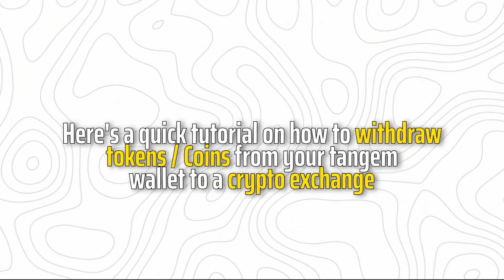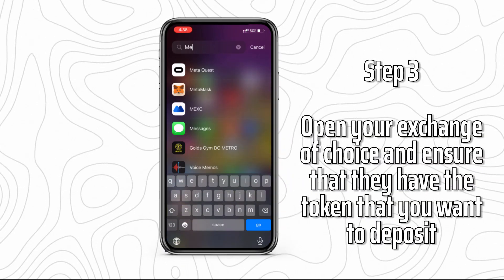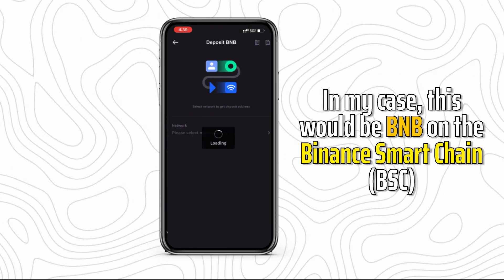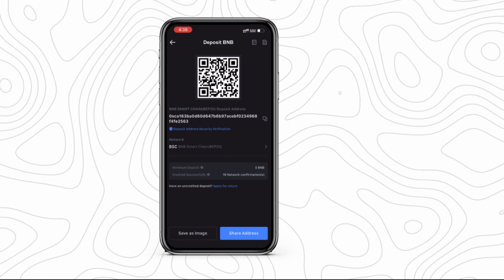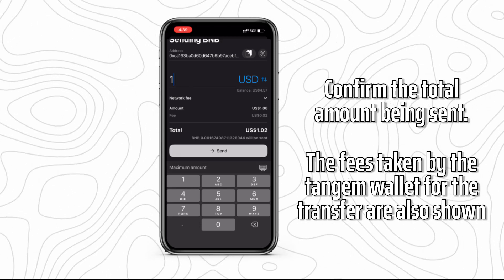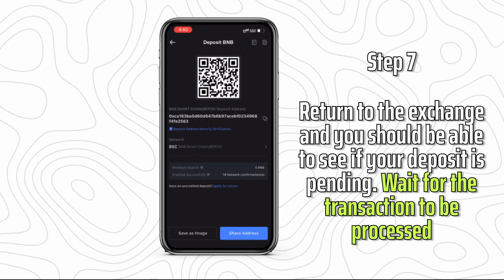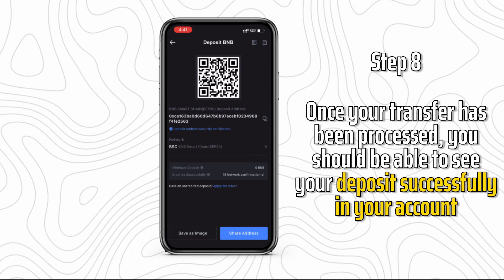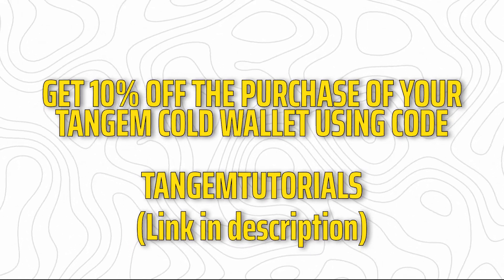How to Withdraw Crypto from Your Tangem Wallet (Quick & Secure)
✅ Want to know how to withdraw crypto from your Tangem wallet? Look no further! In this step-by-step guide, I'll walk you through the process of securely and efficiently pulling funds from your Tangem wallet using its user-friendly interface.